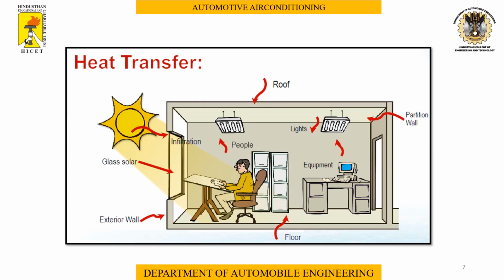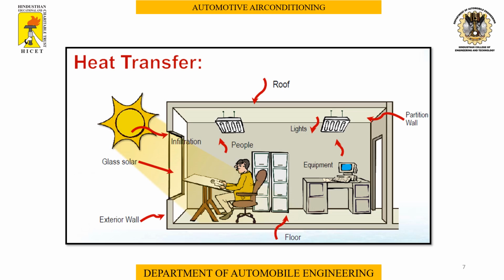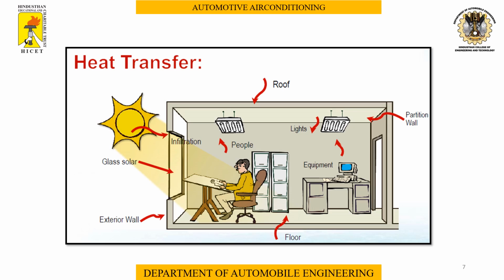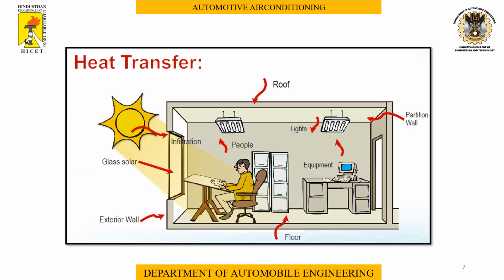Basics of HVAC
This video is intentionally created for the betterment of learning community to gain knowledge in the concept of ‘Heating, Ventilation and Air conditioning’ which comes under Automotive Air conditioning.

Thank you for your support and encouragement. Happy Learning!!!